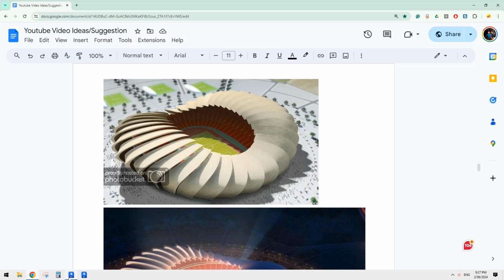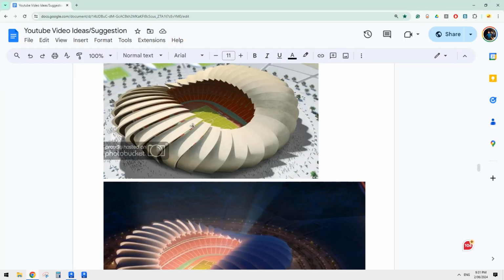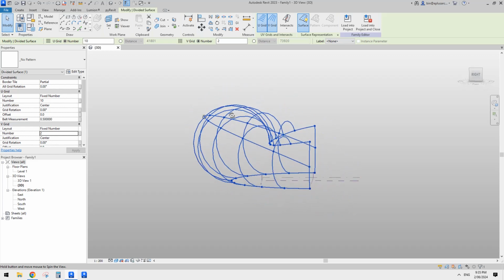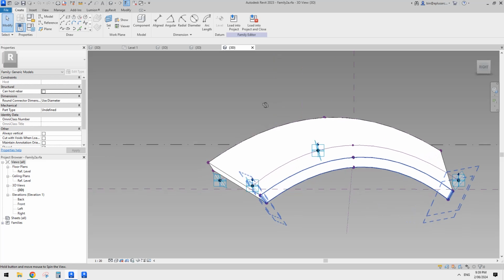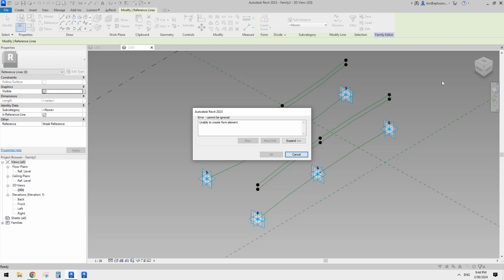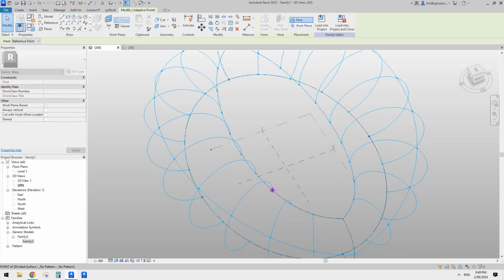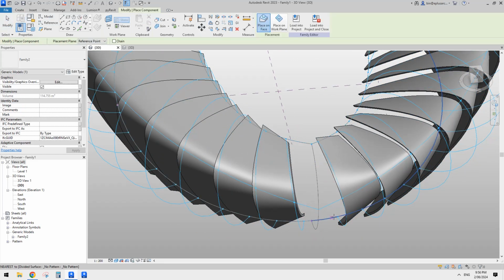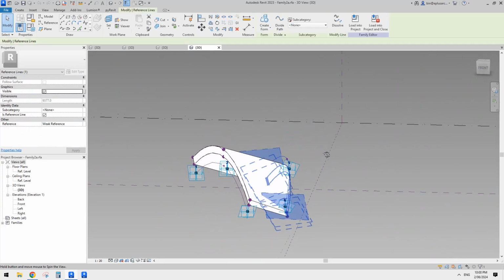24027 - Mass & Adaptive Family exercise (Curved panels along an oval path)